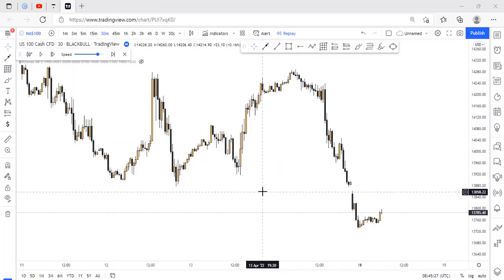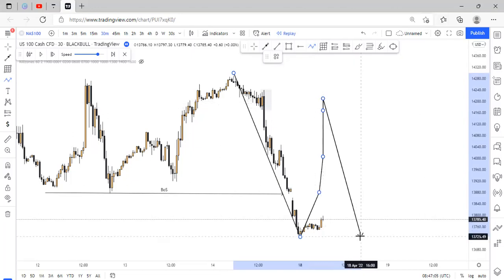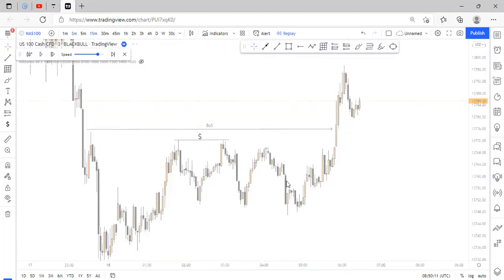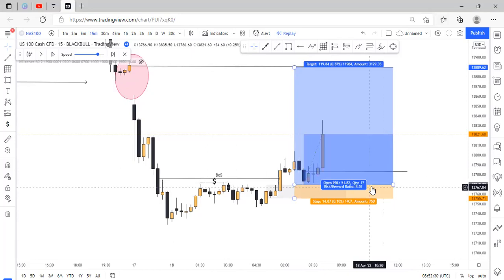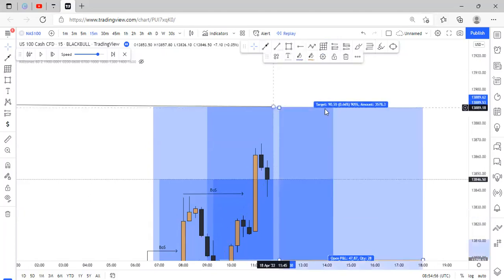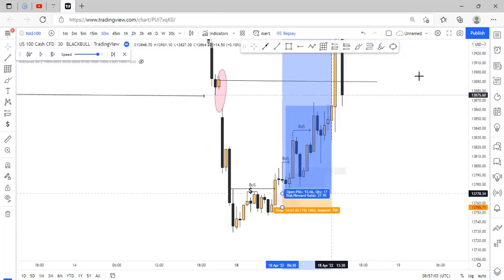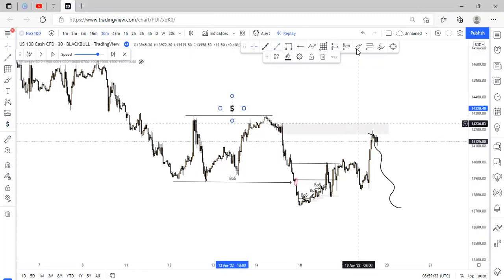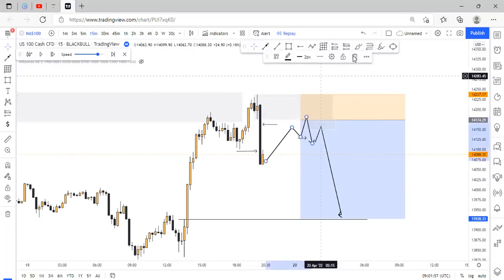GAP ON NASDAQ || INTRA-DAY TRADE (120 PIPS) || SWING TRADE (400 PIPS) ( SUPPLY, DEMAND, IMBALANCE)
Hello Traders,
I am really excited about our 100+ YouTube subscribers on this channel. Thank you all for your support.
In view of this, I would love to give back by discounting my training and mentorship by 50% till the end of this trading week 22nd of April 2022. If you are interested in enrolling, all you need to do is pay the sum of $50.
This gives you access to:
 Trading mentorship for 3 months
 Weekly zoom sessions
 Weekly Watch-list
May the pips continue to be in our favor.
--Kindly send a Message on Telegram to @Themmylor